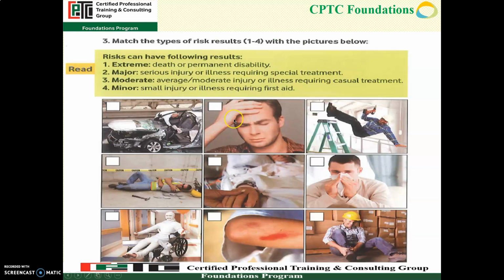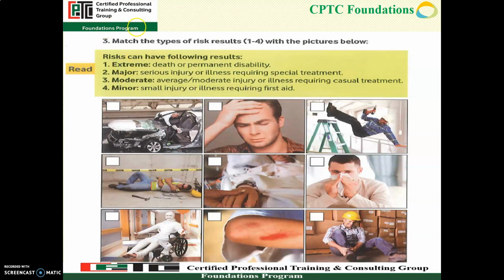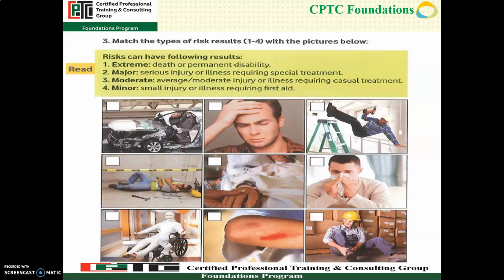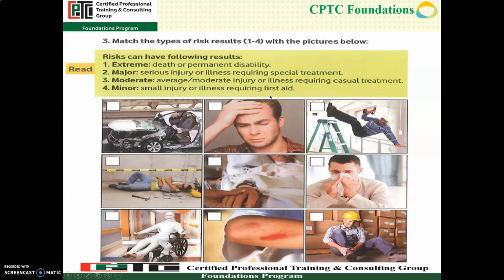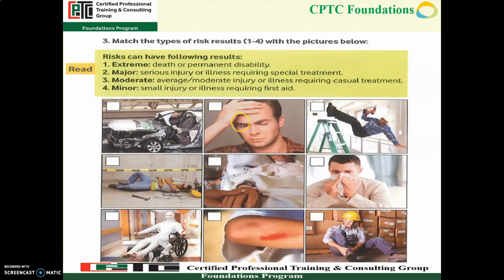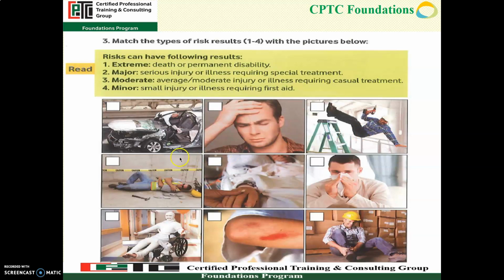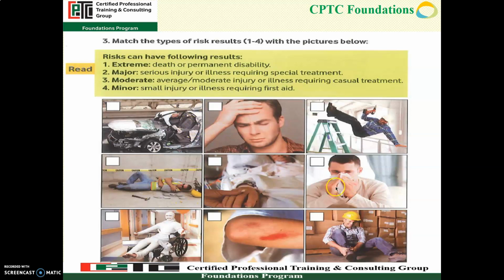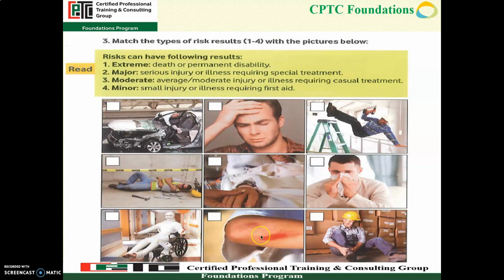5 3 3